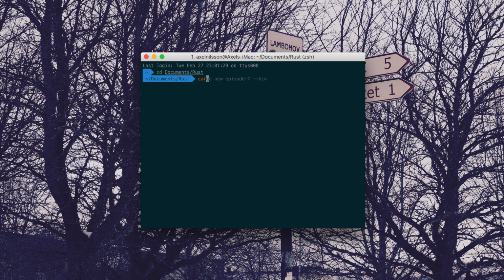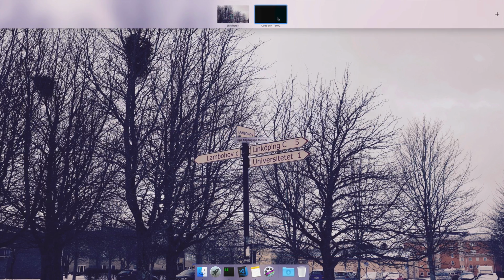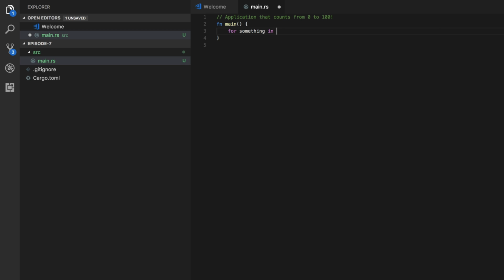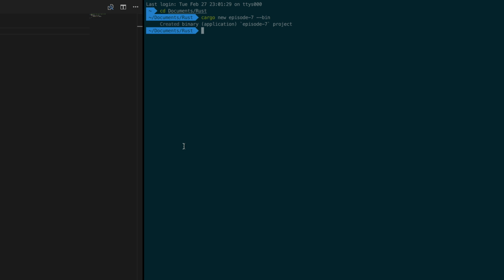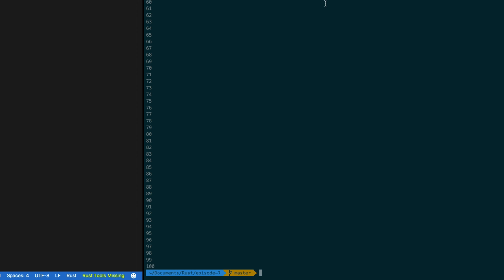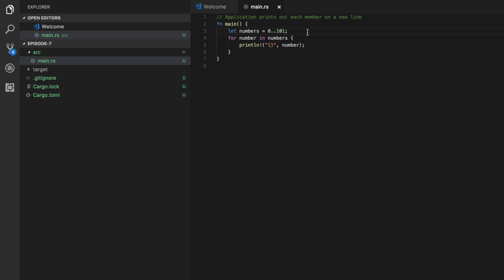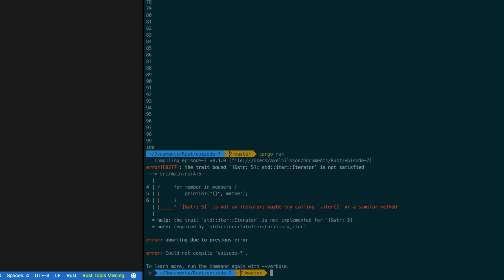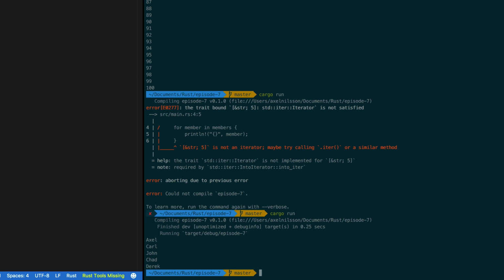Learning programming with Rust - Episode 7 - for loop